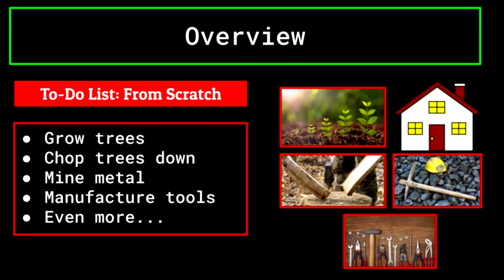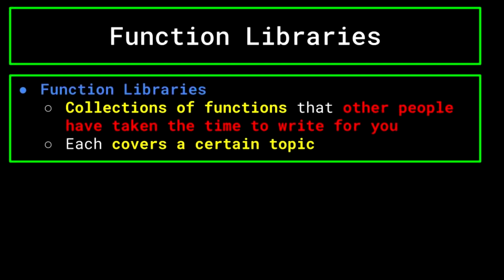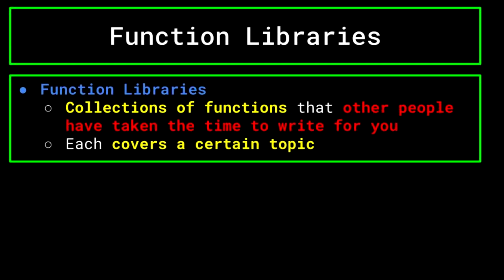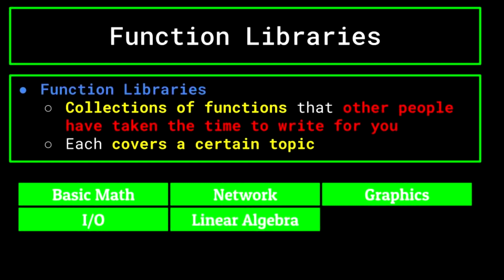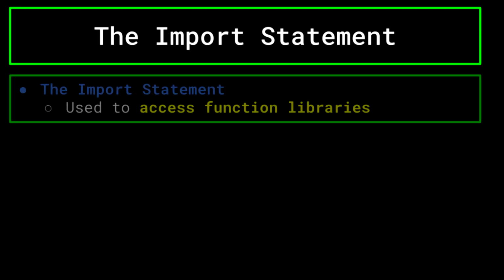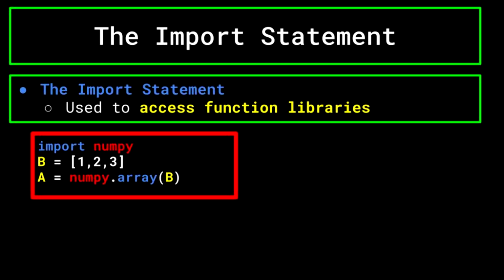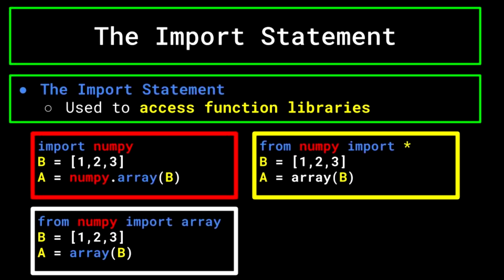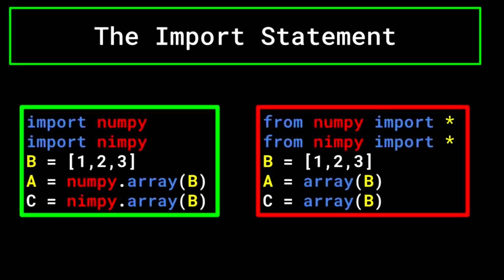The Import Statement - Introduction to Programming Remastered (Episode 12)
+=Time Stamps+=
0:00 - Introduction
0:55 - Overview
1:52 - Function Libraries
3:51 - Import Statement
9:14 - Conclusion
+=About Us+=